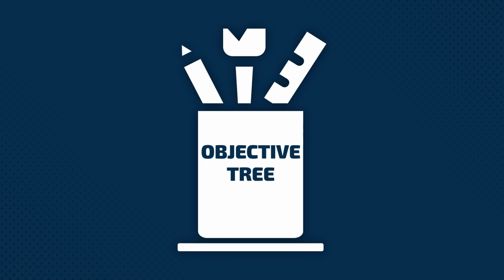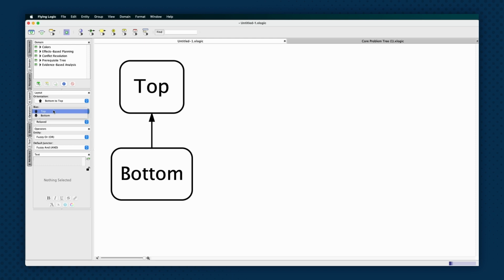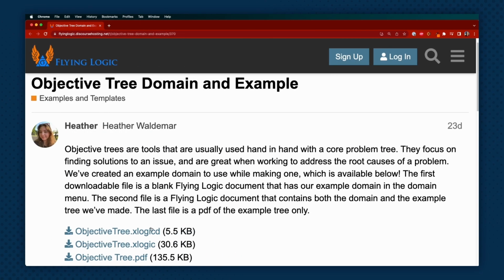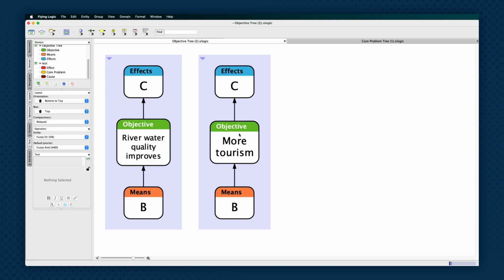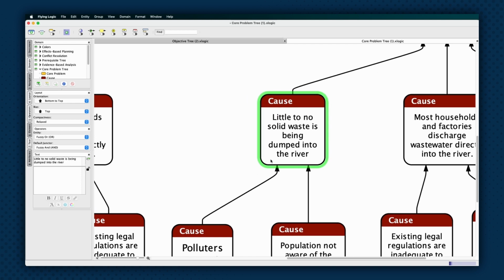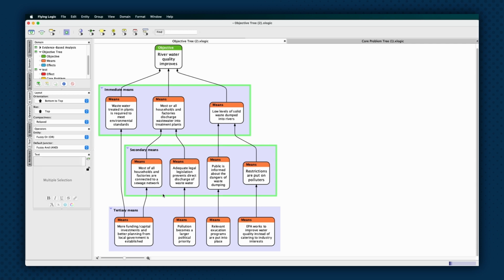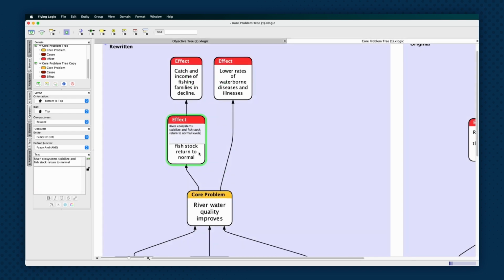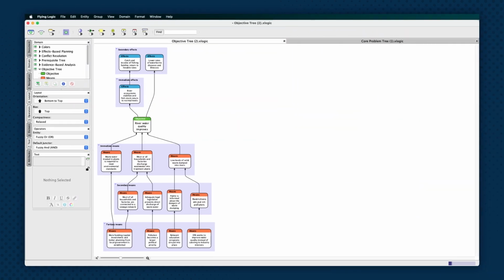How to Create an Objective Tree with Flying Logic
Objective trees are tools that are usually used hand in hand with a core problem tree. They focus on finding solutions to an issue, and are great when working to tackle the root causes of a problem.

CHAPTERS
00:00 – Intro
01:17 – Flying Logic Setup
03:30 – Step 1: Determine the Objective
04:58 – Step 2: Determine Means
07:45 – Step 3: Determine Effects
09:32 – Step 4: Create a Plan of Action